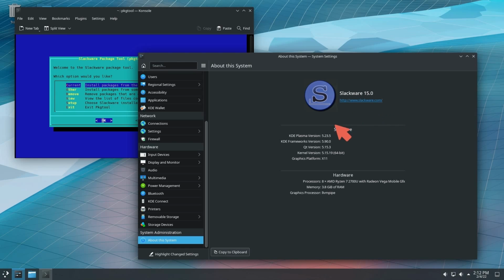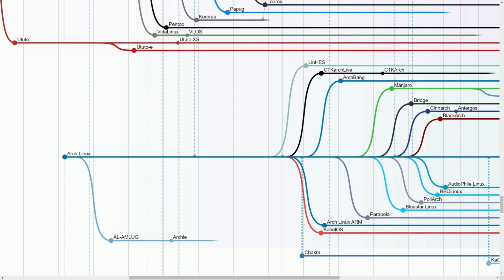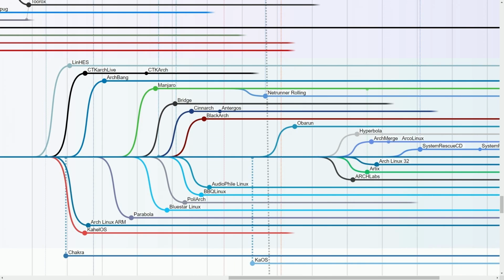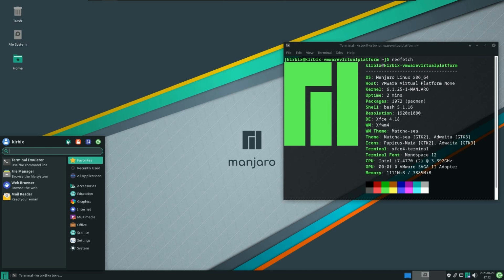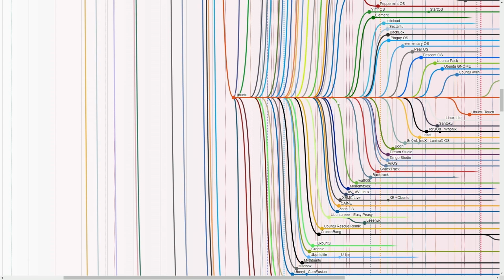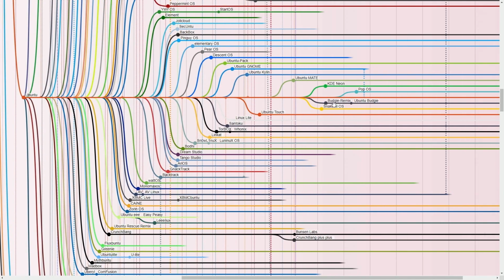There's SO MANY Linux Distros..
Picking a Linux distro can be overwhelming..there are so many to choose from. Let’s review some Linux distros and why they exist. Which linux distribution is right for you? Are you ready to change operating systems? Let's explore Linux